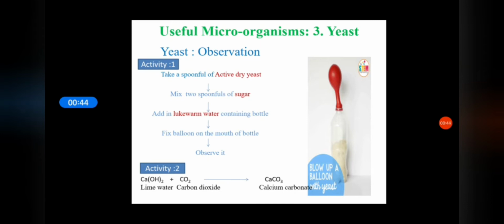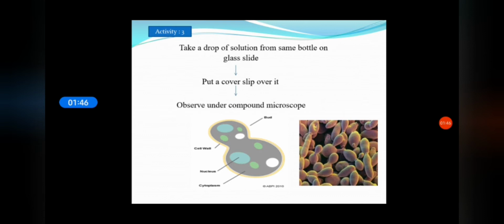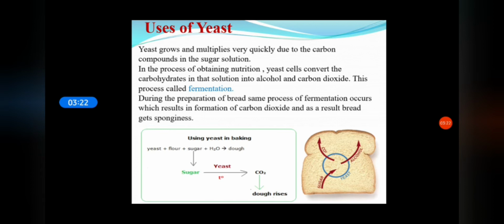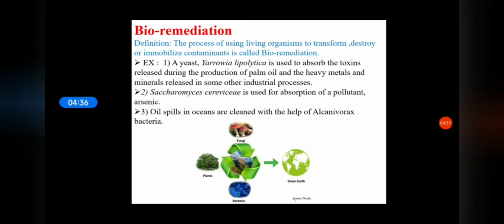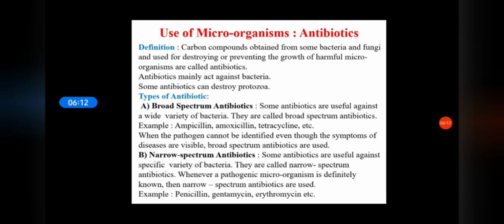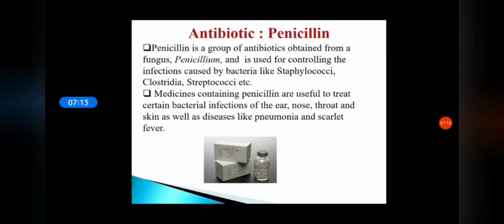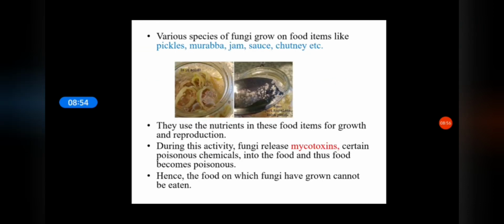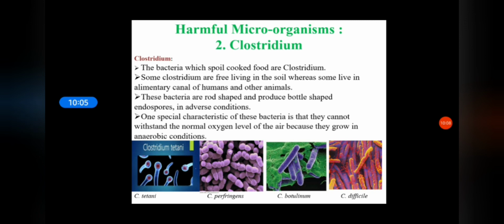17 July 2021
Useful and Harmful microbes